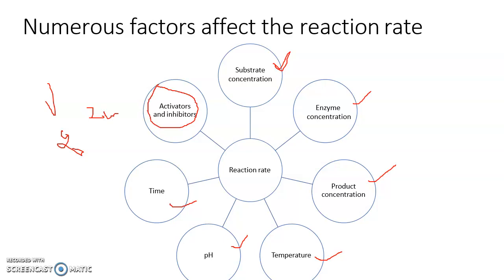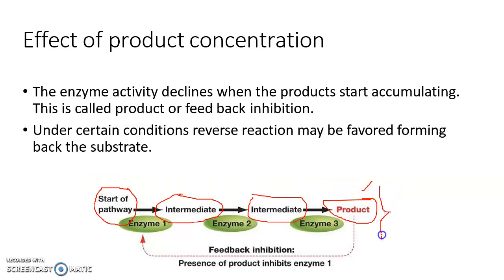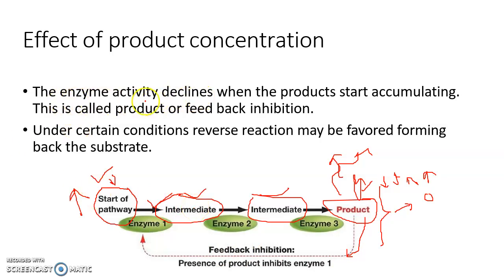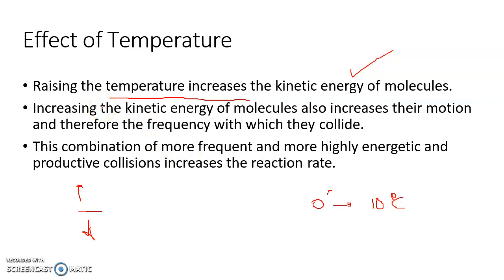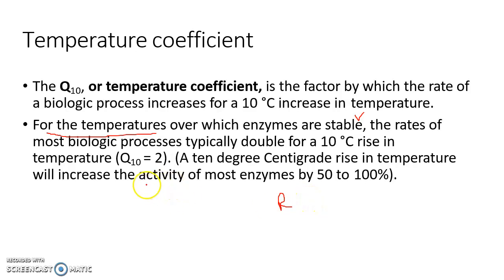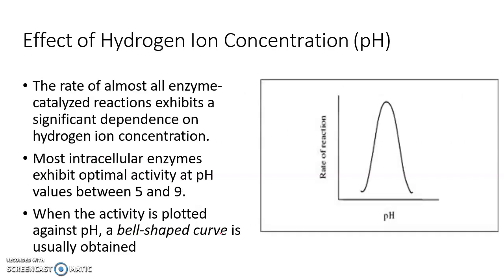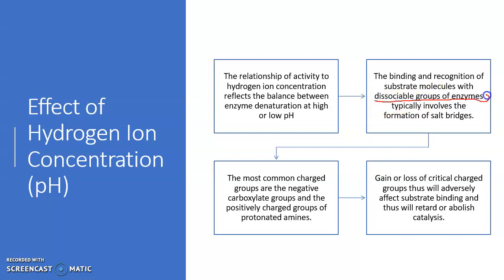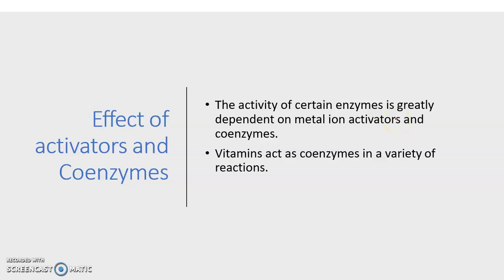Factors effecting on enzyme action Part III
Dept. of Pharmaceutical Chemistry, Telangana University, Nizamabad.